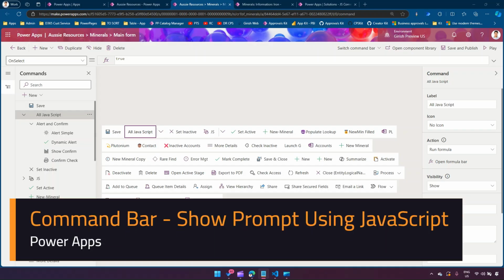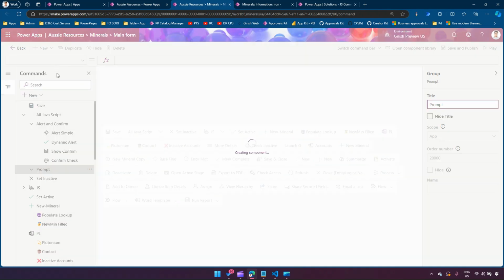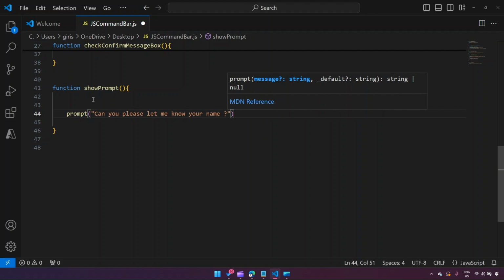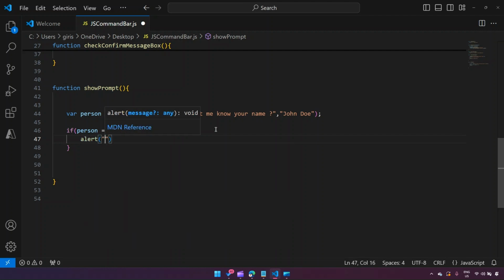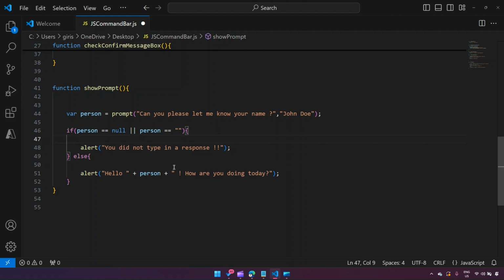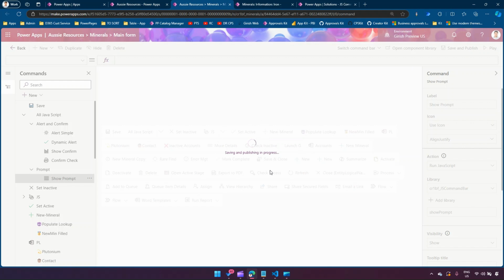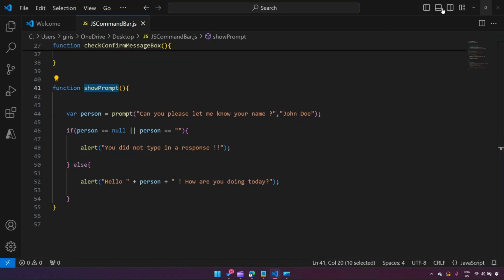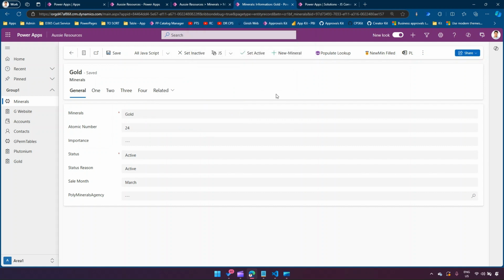Command Bar - Show Prompt using JavaScript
This video demonstrates how to show Prompt window on click of Command Bar button using JavaScript.

Girish Uppal explains the steps to create command bar button and link it with JavaScript function to show prompt.